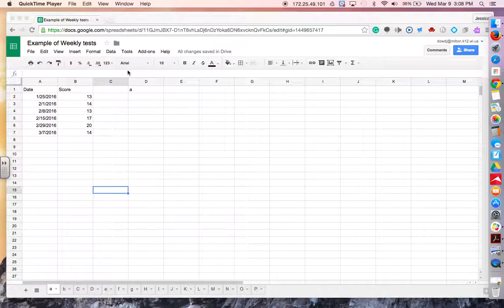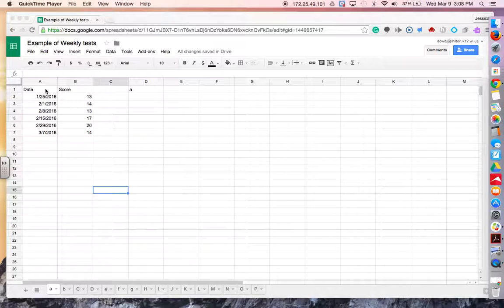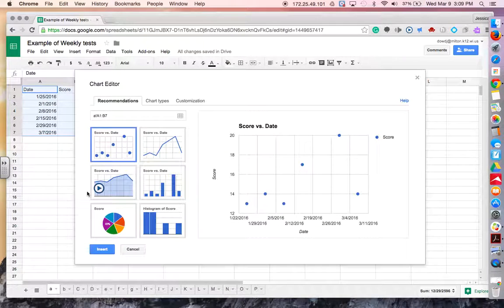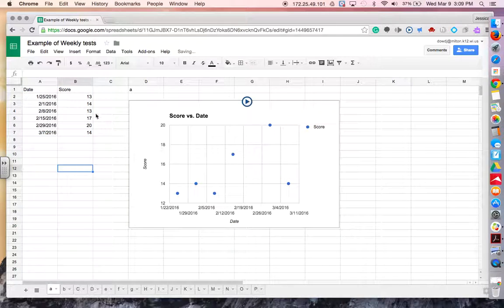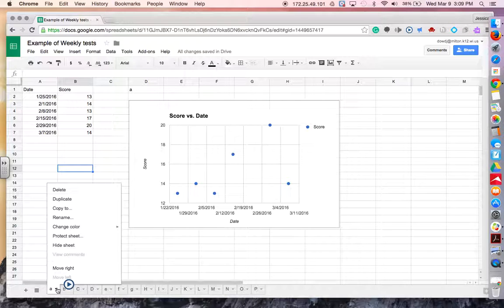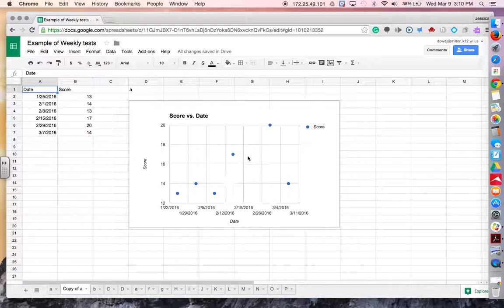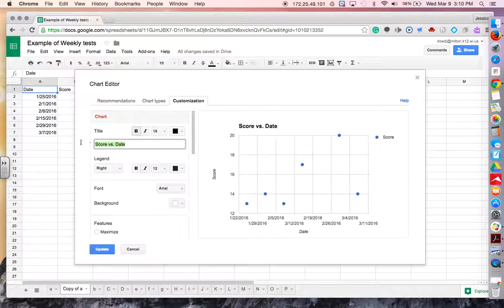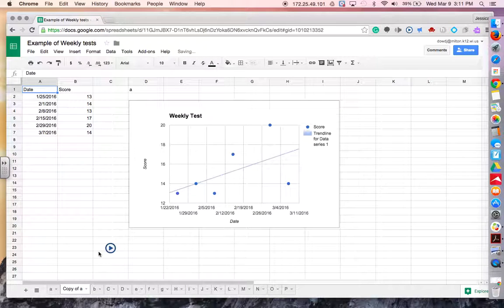Student Data Using Google Sheets